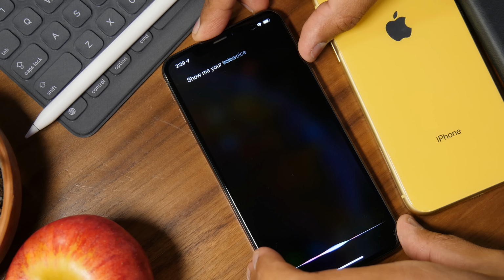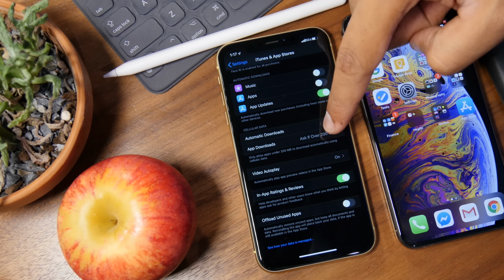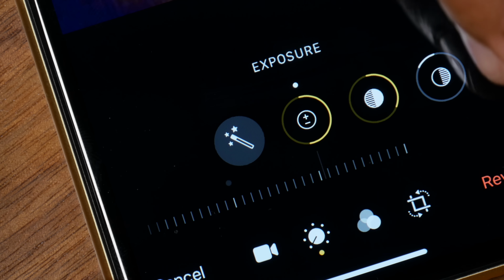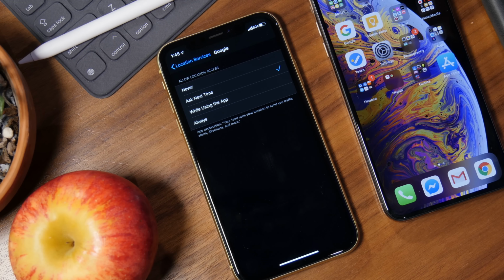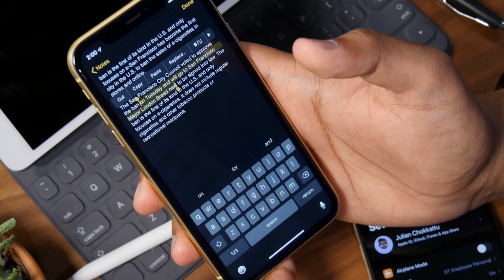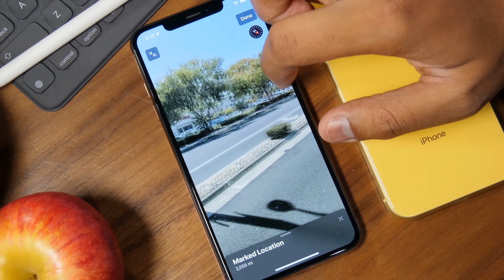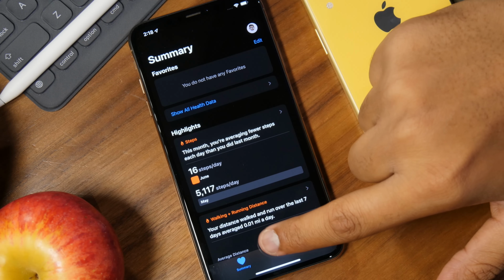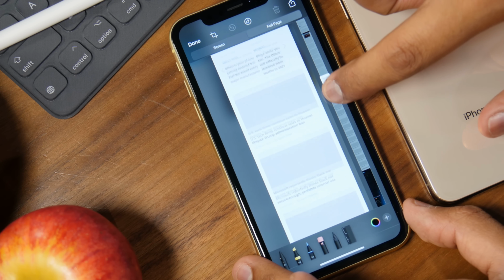iOS 13 Public Beta Hands-On | You And Your iPhone Are Going To Love It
iOS 13 is here -- at least, the public beta has landed. You can install it now on a supported iPhone. Check out our iOS 13 hands on as we dive into some of the biggest new features, from user interface changes and Dark mode to the new Photos app. If you do plan to install it, you should backup your data.